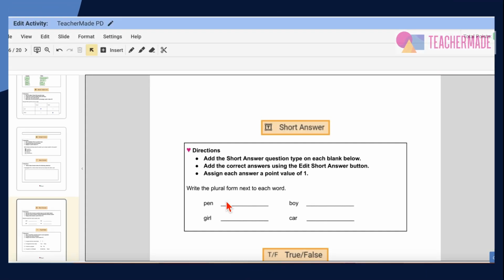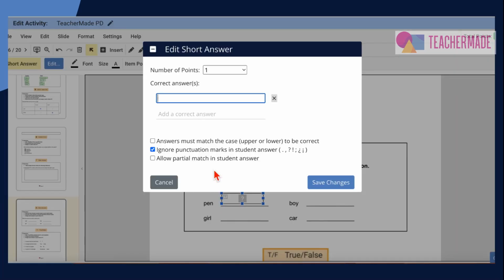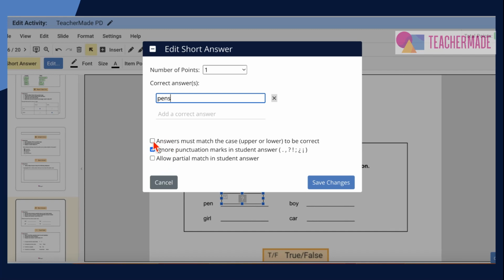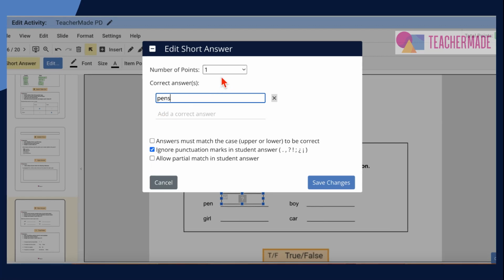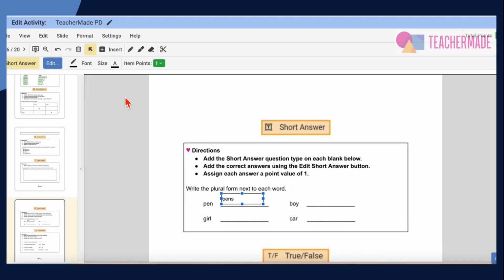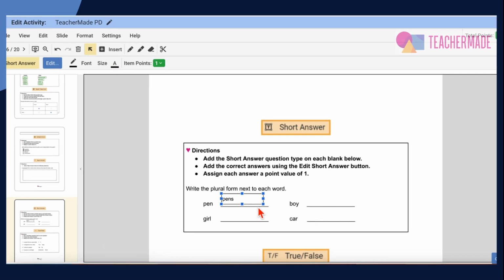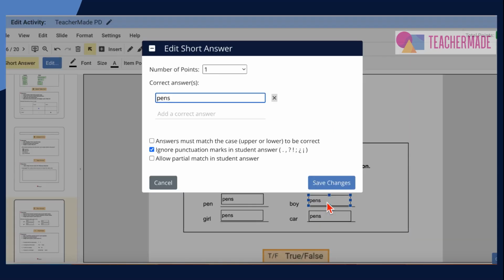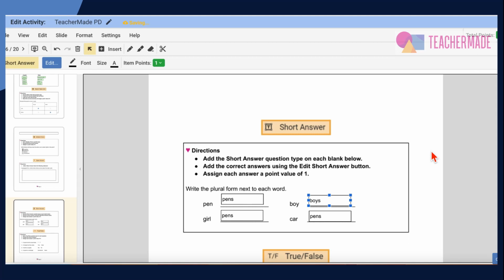TeacherMade Short Answer Tool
The TeacherMade Short Answer Tool is by far our most popular question type! Teachers everywhere are using it to make all of the their activities interactive and auto-graded. Keep watching this video to learn how to use it in your classroom!

The TeacherMade Short Answer feature is meant for short, one- to several-word answers that can be auto-graded. To add this question to your activity, start by drawing a box where you would like for it to be located, and then choose Short Answer from the pop-up menu that appears. This window will open up, prompting you to enter in your correct answer. Each Short Answer question type can have up to 10 possible correct answers, which is great if you would like to accept a range of answers, or if you want to try to guess all the possible ways of how your students might answer this question. And this window also includes these three boxes at the bottom, which allows you to give some extra criteria TeacherMade can use when grading this question. The first checkbox makes it so that students' answers must match the case in order to be correct. The second tells TeacherMade to ignore punctuation marks in the student answer when grading. And the third allows a partial match in the student answer. This means that as long as your students include the keyword that you've entered up above, then TeacherMade will mark this question correct, regardless of what other words they've included around that keyword. On this screen, you can also choose how many points you would like the question to be worth. Each Short Answer can be worth anywhere from 1 to 10 points, or you can choose not to score it. And then when you're done, hit Save Changes.

On your menu bar, you can choose what color you would like the border to be, what font you want to use, the size of the font, and also the color of it. And you can also set the item points from your menu bar. Use the Ctrl D shortcut here to quickly duplicate all of your text boxes and drag them into place. This makes it so that all of your text boxes will be the same size, and also so that your settings are the same throughout all of them. And then you can quickly click into each of them to add in the correct answer for each individual question. If we preview what your students will see, they will see four blank boxes where they can enter into them to type in their correct answers. And that's how you add the Teacher Made Short Answer question type to your activities.